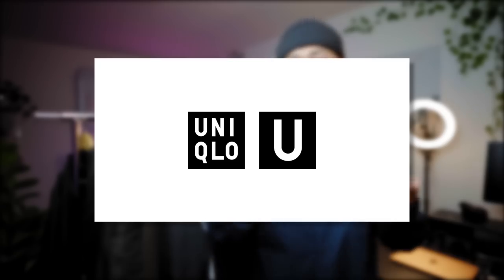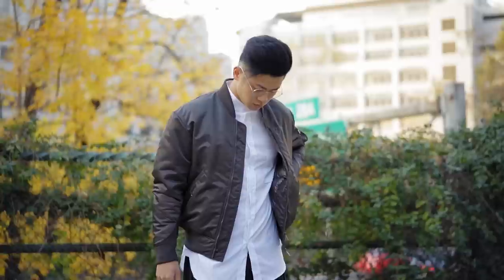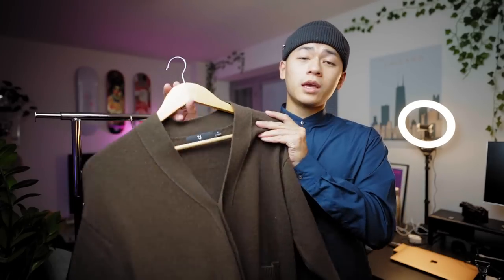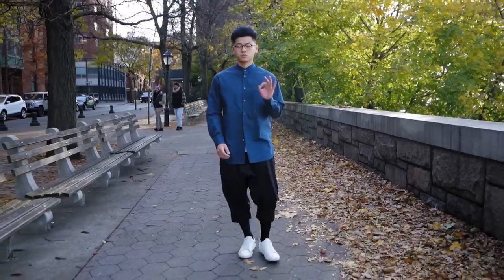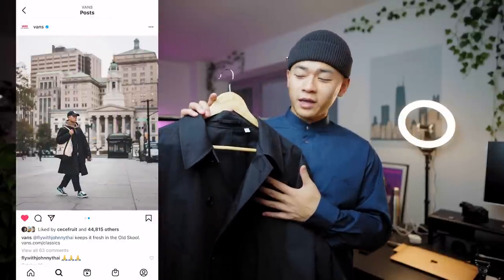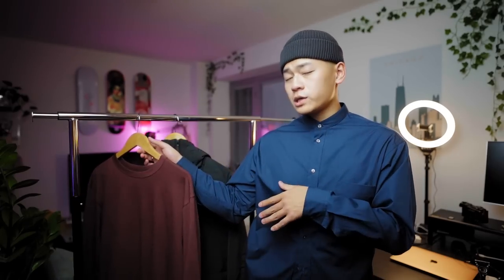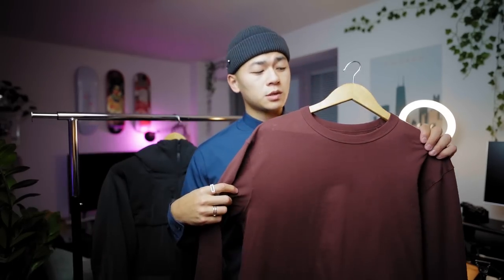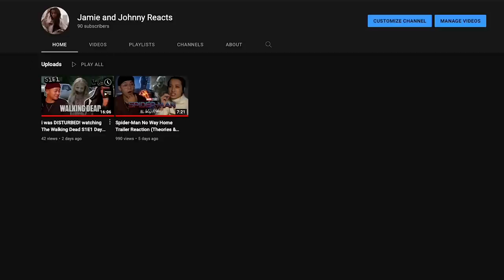Are The New Uniqlo Collabs Any Good? | Uniqlo FW 21' Review